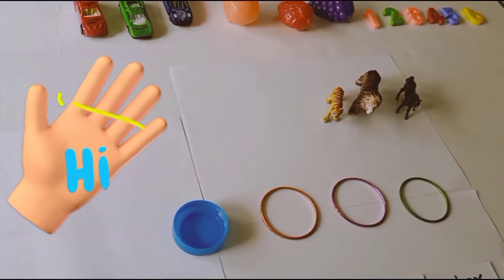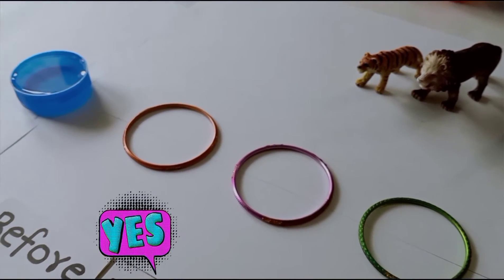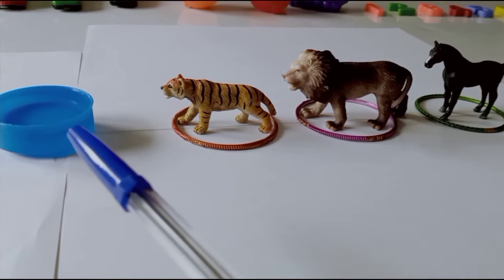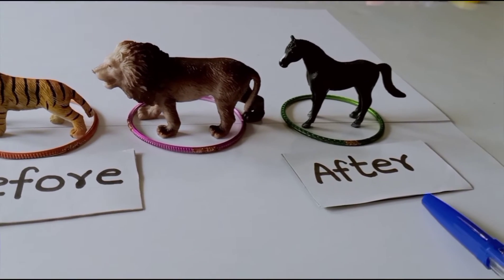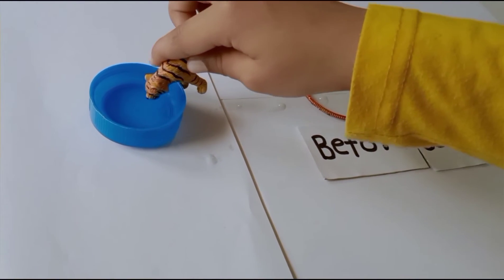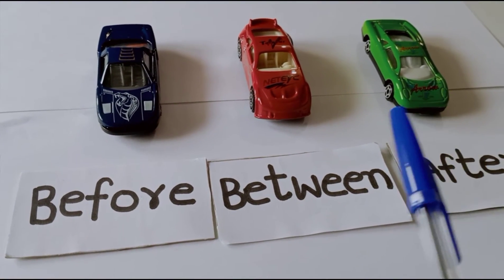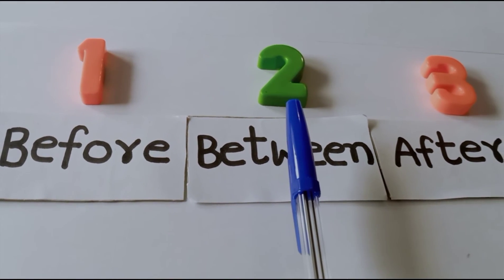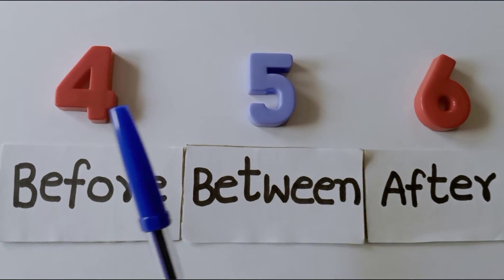KINDERGARTEN MATHS ACTIVITY BEFORE ,BETWEEN & AFTER NUMBERS MATHS CONCEPT FOR KIDS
Activity based learning : Before, Between and After number concept for kids👱👱‍♂️👩‍🦰

Hello everyone, in this video i come up with a fun activity to explain young children about the maths pre number concept "Before, Between and After" positional relationships in the  number sequence.

Normally kids can count from 1-100. But when you ask what is the number before 25 or number between 19 and 21, they might confuse to give the answer. So it is difficult to teach kids at the age of 4-6 years about these positions. Kids will grasp this concept when they go through the activities which enhances their illusions about the spatial relationships.

I think this video helps to the kids and parents to teach their kids about the Before, Between and After Maths number concept.

If you want to watch the video about worksheet about Before Numbers, click the following link 👇

@ Teaching & Learning STEM Concepts